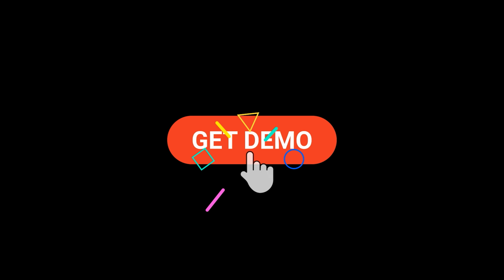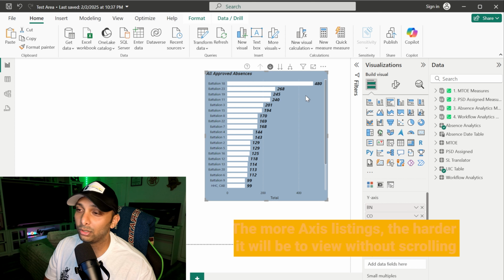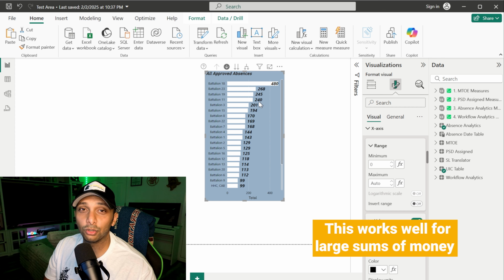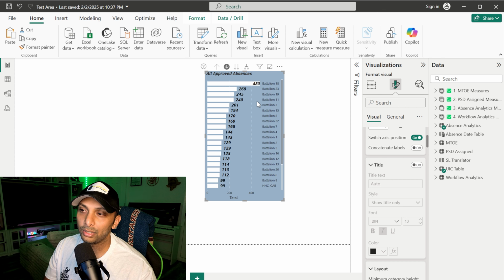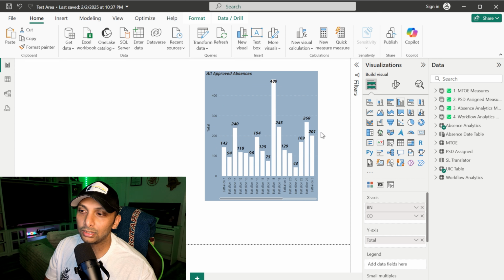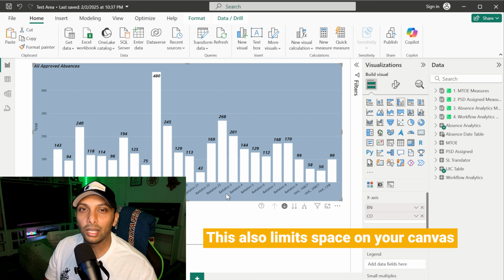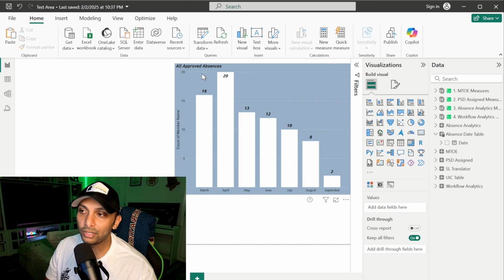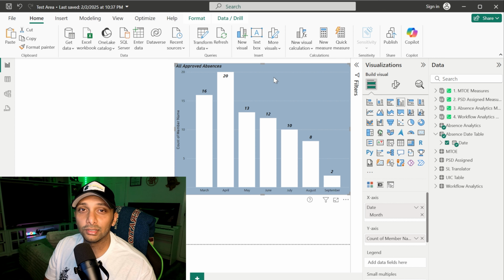Stop Using The Wrong Chart For Your Data!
This video clarifies the difference between bar charts and column charts, highlighting their unique strengths. Learn when to use each chart type for effective data visualization and improve your business intelligence. Discover how these charts can enhance your data analysis.

📌 What you'll learn in this video:
✔️ The difference between bar and column charts
✔️ Best use cases for each chart type
✔️ How to choose the right chart for your data

🎯 Whether you're building reports for work or improving your Power BI skills, understanding chart selection is key to effective data storytelling!